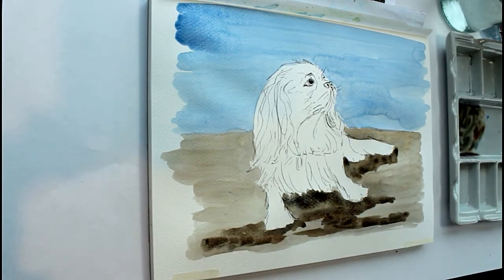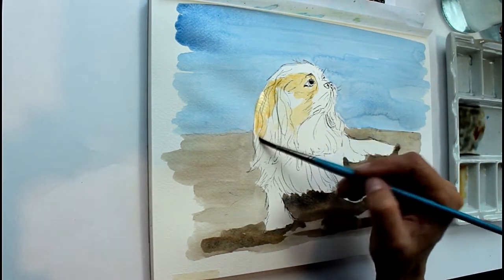Beginners watercolour, how to paint a dog.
In this beginners watercolour lesson, I show how to paint a dog. The whole painting is created using only three colours, cobolt blue, burnt sienna and yellow ochre. I used Winsor and Newton Artist's paints.

UK link to watercolour paints

US link to watercolour paints